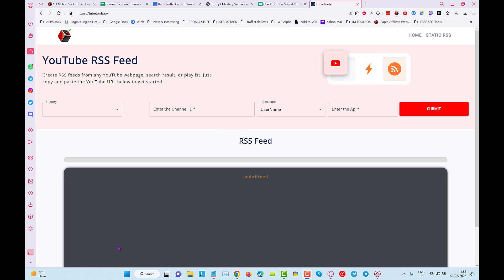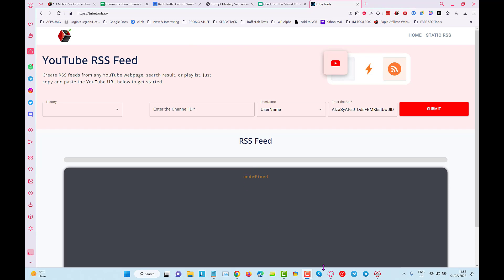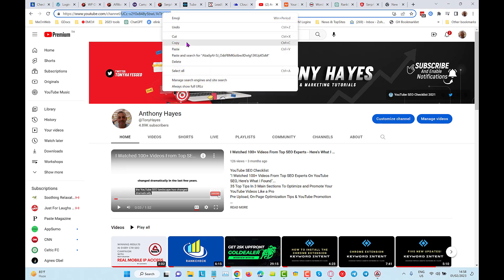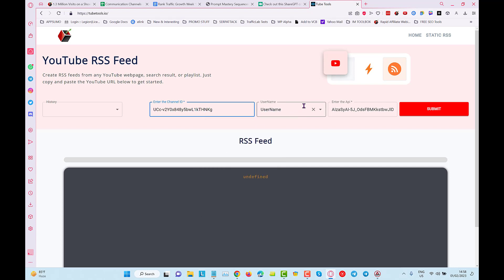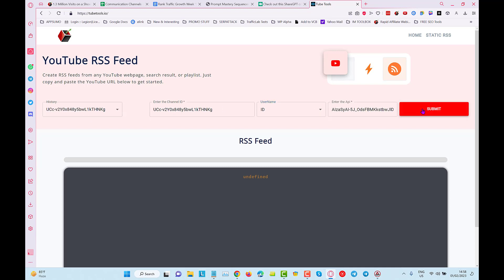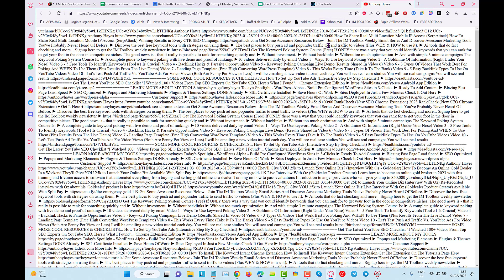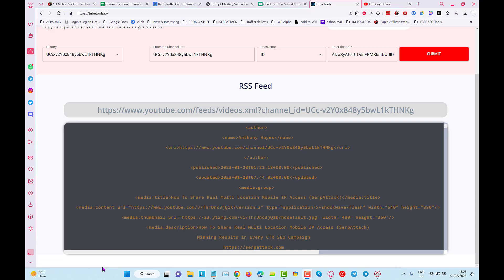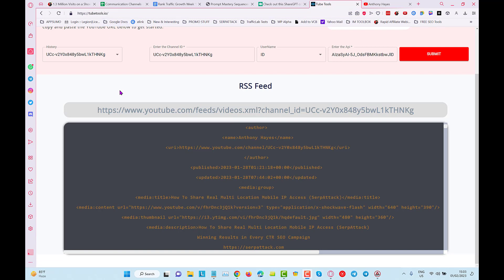New Free YouTube RSS Feed Generator On TubeTools.io (2023)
New YouTube RSS Feed Generator (2023)

The video is a tutorial on how to use a new tool called the YouTube RSS Feed Tool. Here's a summary of the key points:

The YouTube RSS Feed Tool allows users to get the auto-updating RSS feed for their YouTube channel.

To use the tool, users need an API key and their YouTube channel ID. The channel ID can be found in the URL of the user's YouTube channel homepage, specifically everything that comes after the "/channel/" part of the URL.

Users input their channel ID and API key into the tool, making sure to select the option to use the ID.

After clicking submit, the tool generates an RSS feed for the user's YouTube channel. This feed can be used in places like FeedBurner and other platforms that accept RSS feeds for content distribution.

The tool is part of a new website, chiptools.io, which will host multiple tools, primarily for SEO purposes, but also other unique and useful tools.

The tools on chiptools.io are free to use.